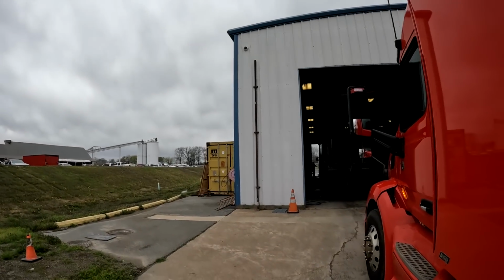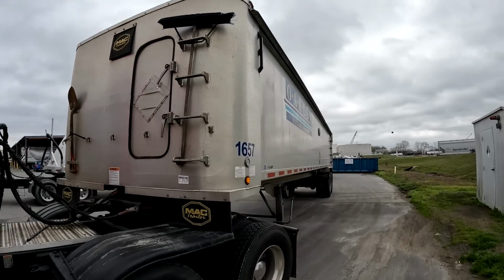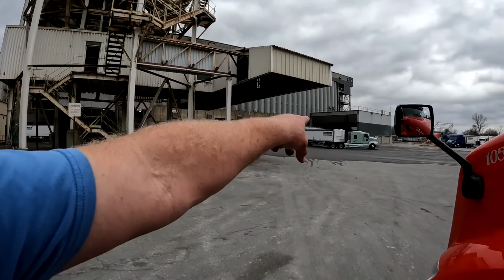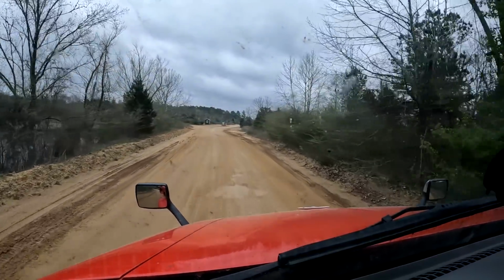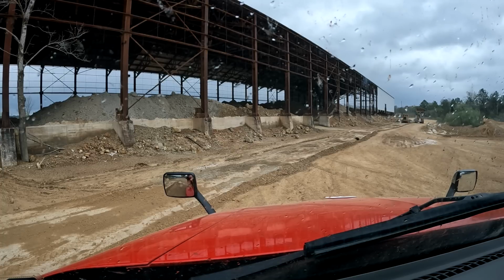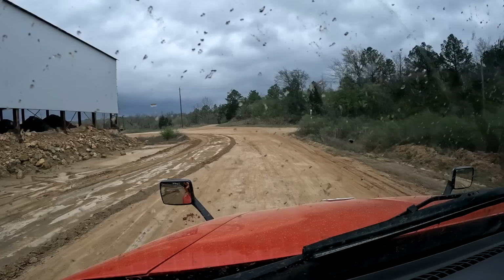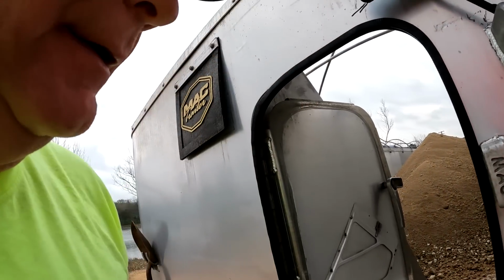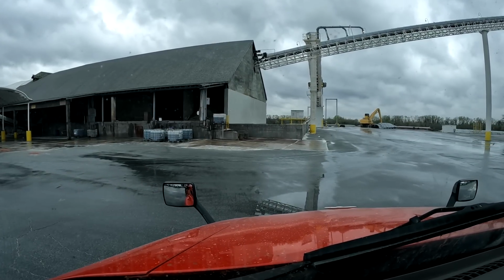Oakley Trucking Dry Bulk/End Dump #549 Load Canceled Recap